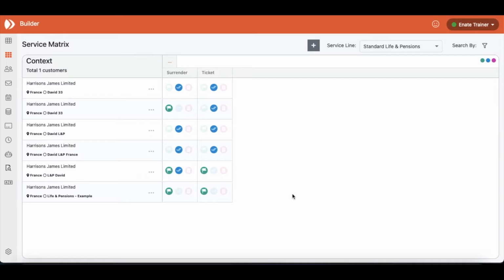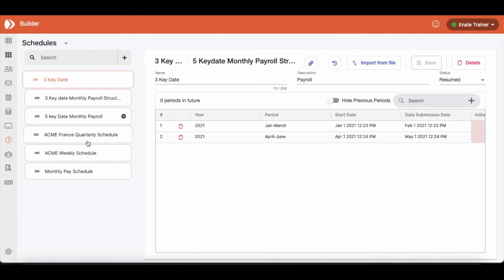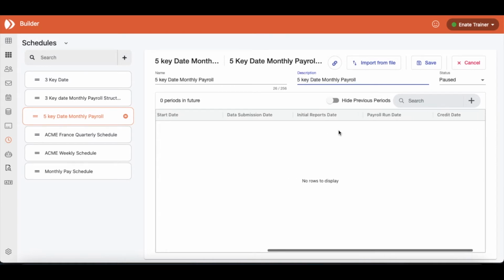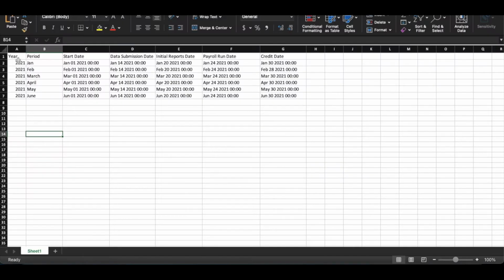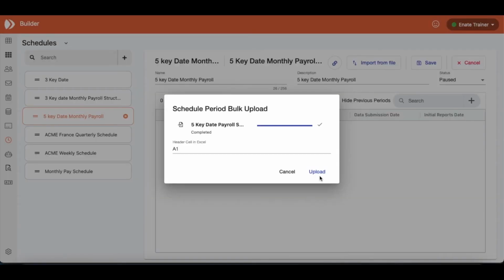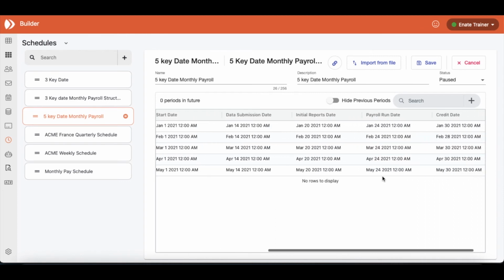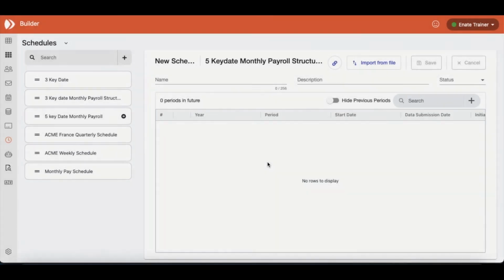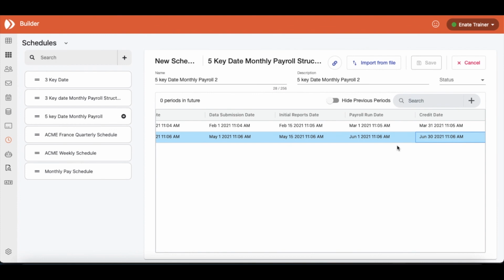Creating a Schedule in Enate Builder v2021.1